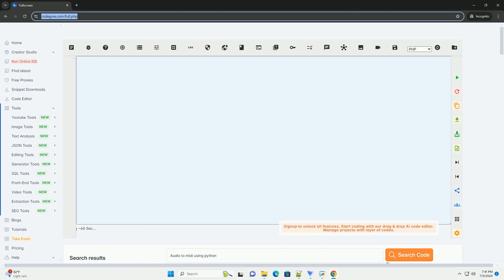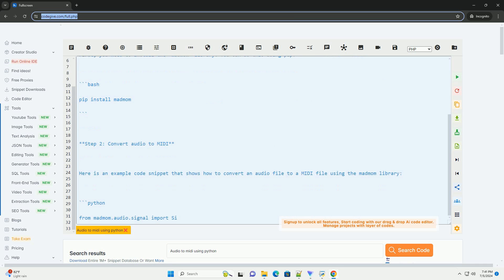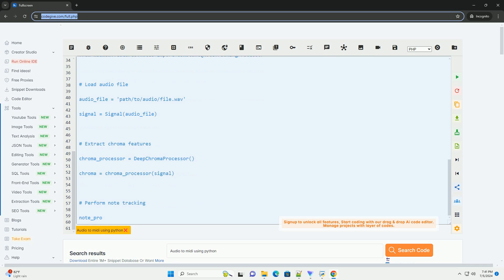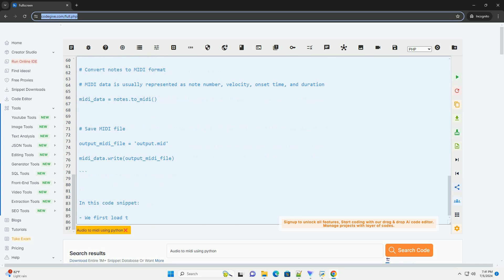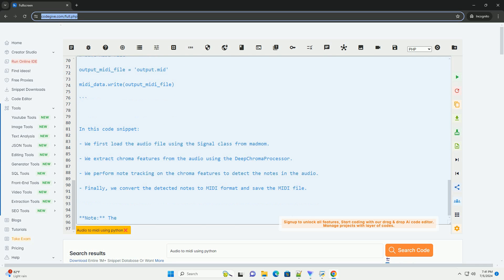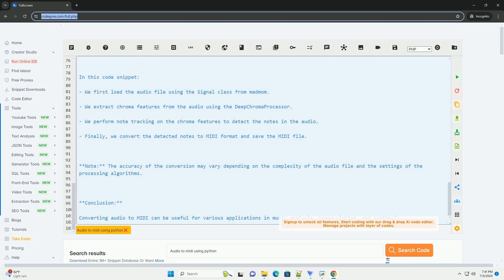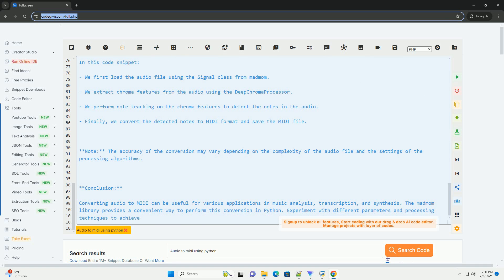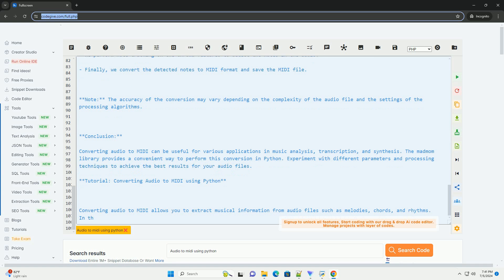Audio to midi using python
**tutorial: converting audio to midi using python**

converting audio to midi allows you to extract musical information from audio files such as melodies, chords, and rhythms. in this tutorial, we will use a python library called "madmom" to convert audio files to midi format.

**step 1: install the necessary libraries**
first, you need to install the "madmom" library. you can do this using pip:

**step 2: convert audio to midi**

here is an example code snippet that shows how to convert an audio file to a midi file using the madmom library:

in this code snippet:
- we first load the audio file using the signal class from madmom.
- we extract chroma features from the audio using the deepchromaprocessor.
- we perform note tracking on the chroma features to detect the notes in the audio.
- finally, we convert the detected notes to midi format and save the midi file.

**note:** the accuracy of the conversion may vary depending on the complexity of the audio file and the settings of the processing algorithms.

**conclusion:**
converting audio to midi can be useful for various applications in music analysis, transcription, and synthesis. the madmom library provides a convenient way to perform this conversion in python. experiment with different parameters and processing techniques to achieve the best results for your audio files.

python audio to text
python audioop
python audio processing library
python audio transcription